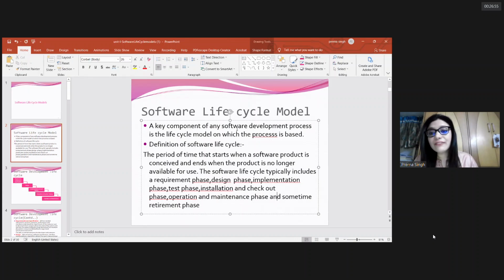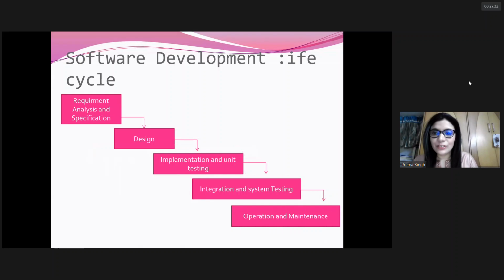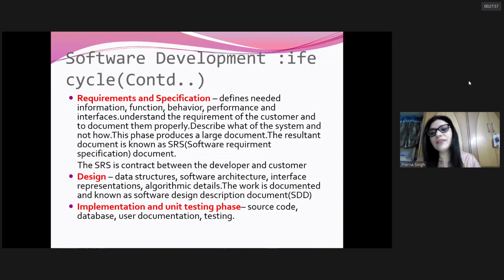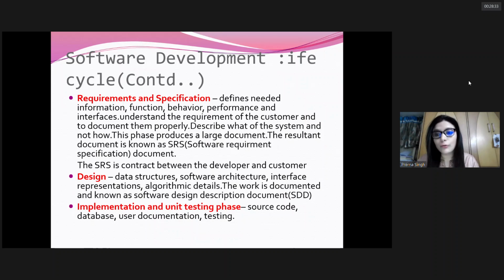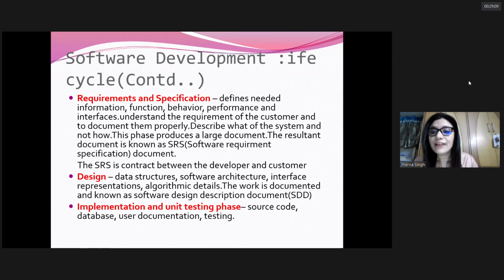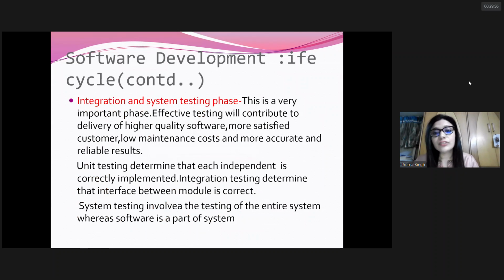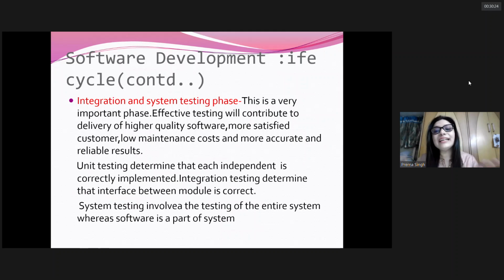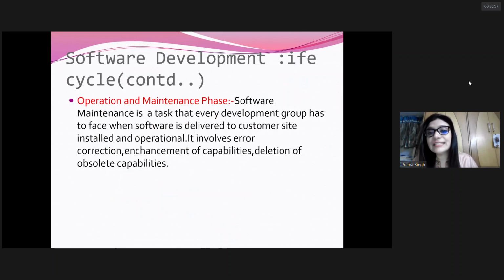Software Development Life Cycle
1. Like
4. Share
5. Enjoy!🥳